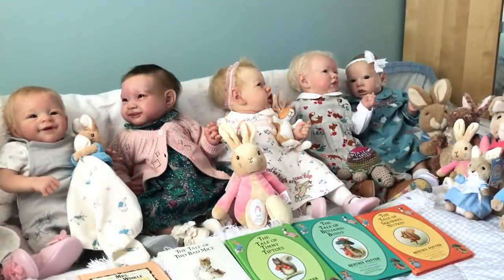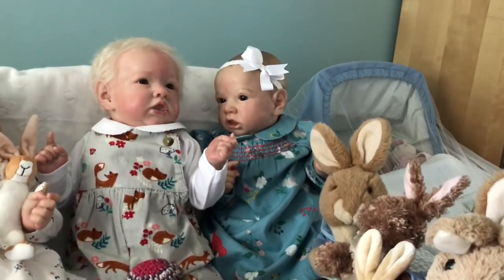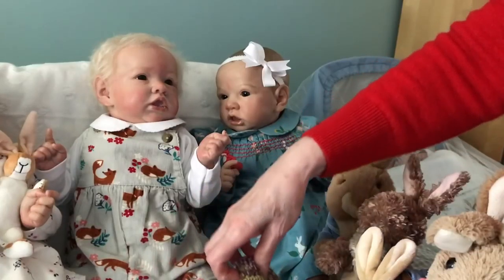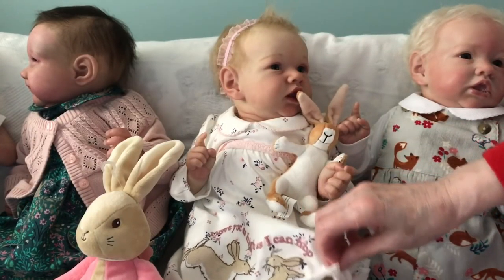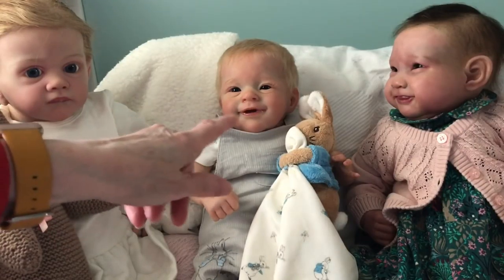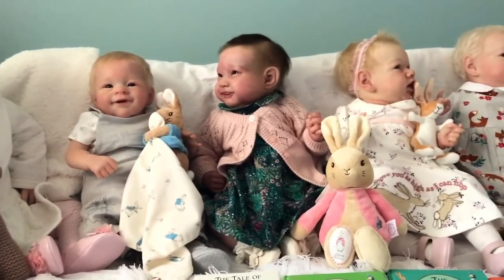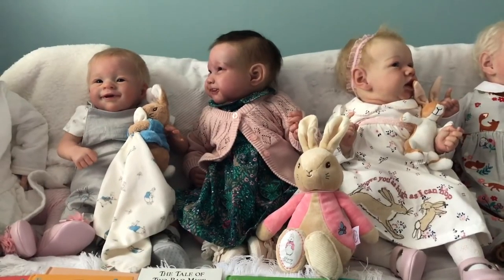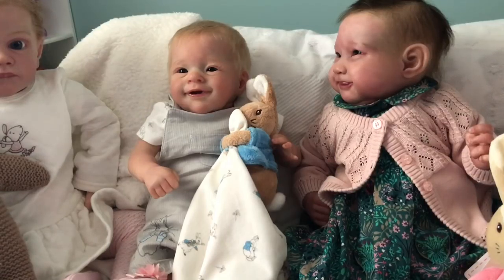Theme Thursday with my reborn babies and we love Peter Rabbit 🐇 and critters 🐿🐁🦔🐀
Critters for theme Thursday, thank you Yvonne we love Peter Rabbit xxxx